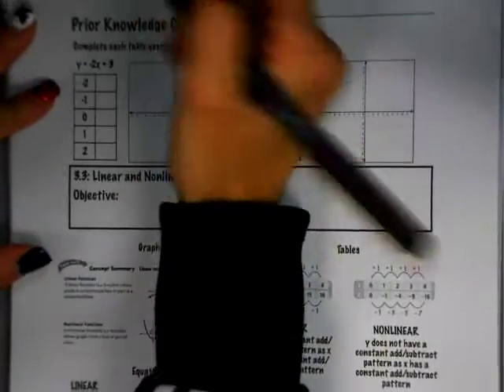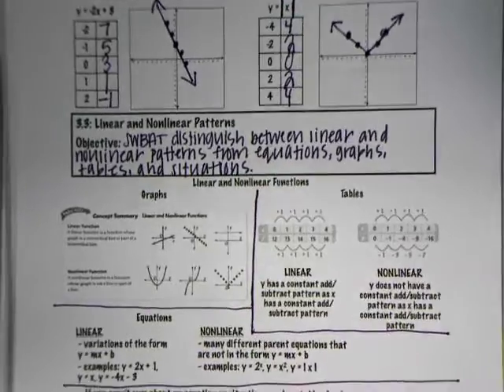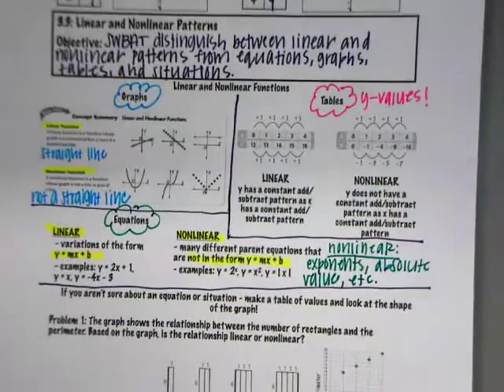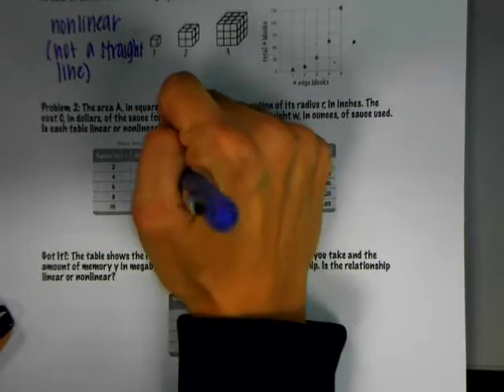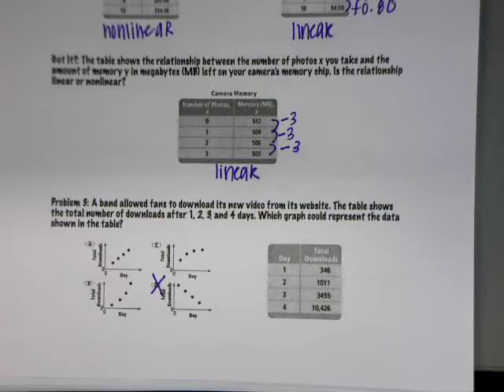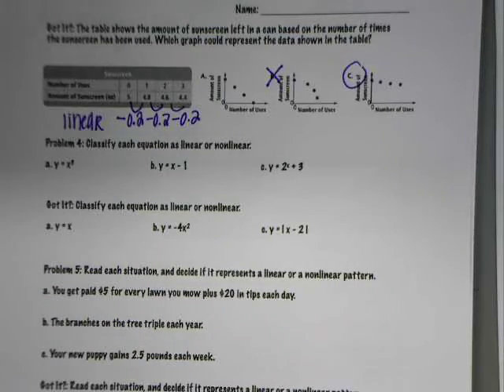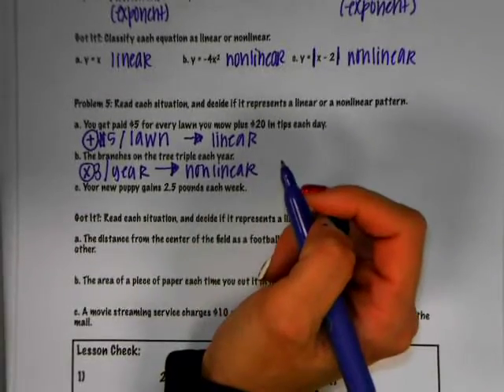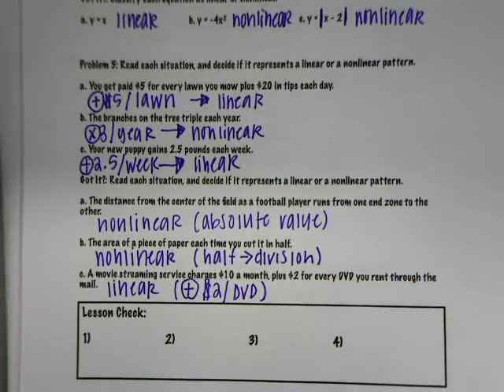3.3 Lesson Video